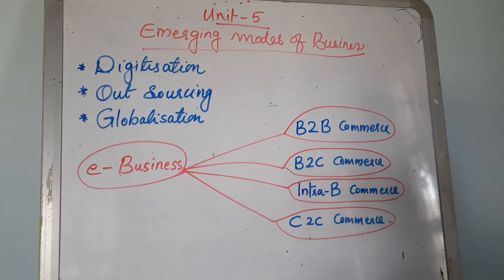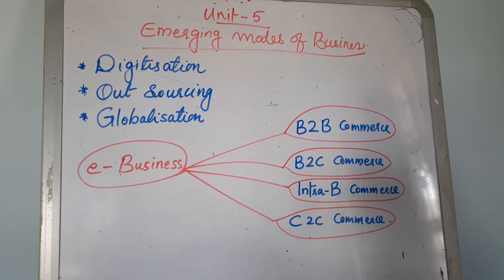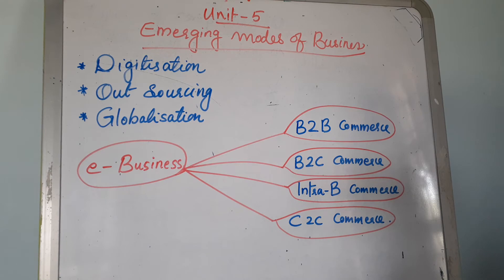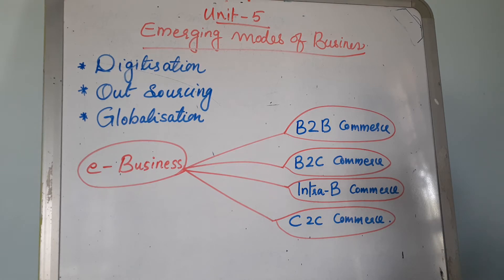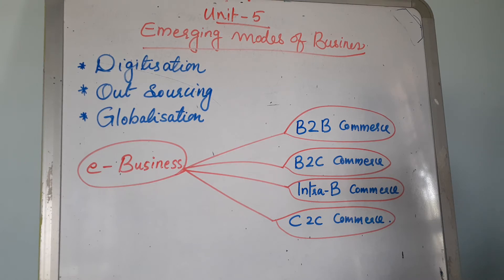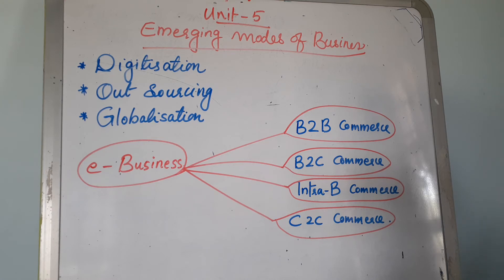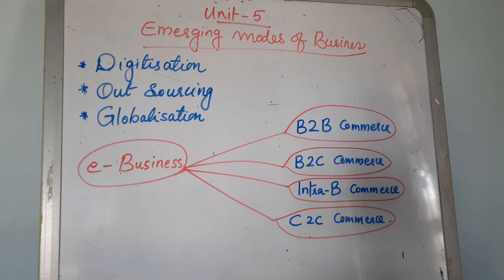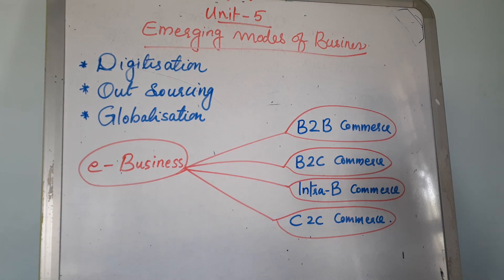I PU Business Studies- Unit 5 (Part 1)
e- Business

* B2B Commerce
* B2C Commerce
* Intra- B commerce
* C2C Commerce